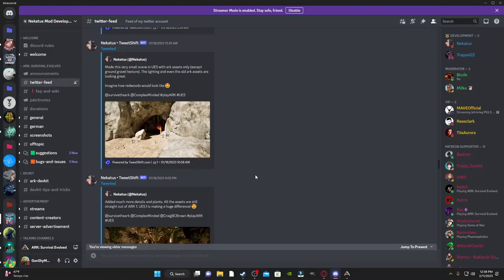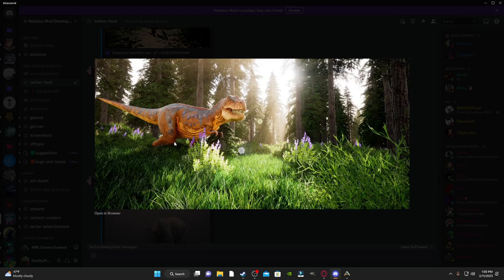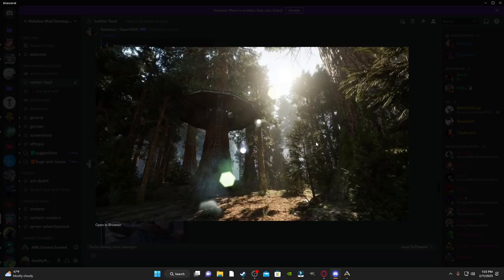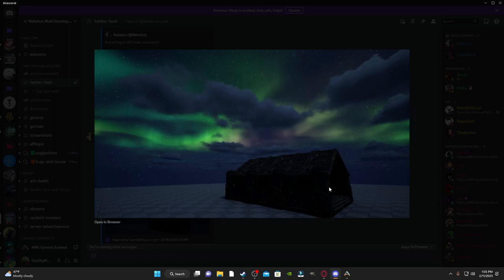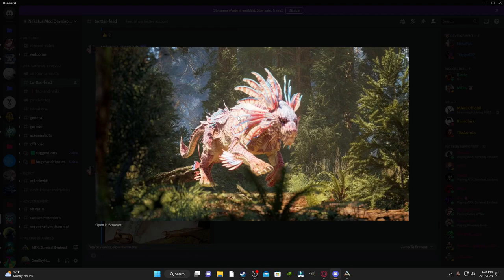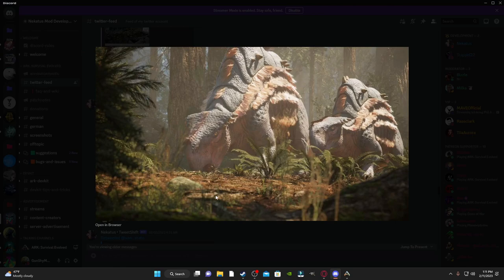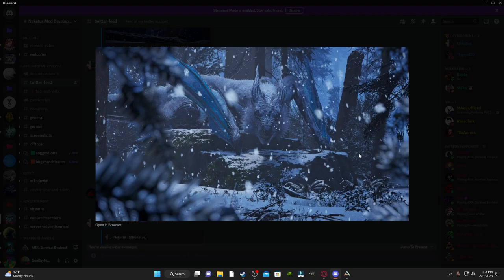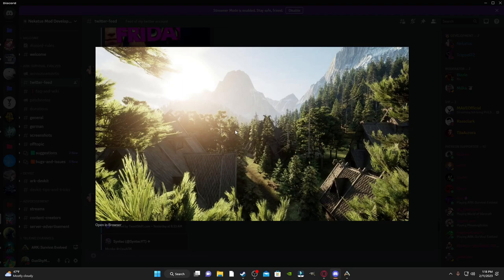UE5's Visuals Make Ark Survival Evolved Look Unbelievable -- You Won't Believe Your Eyes!